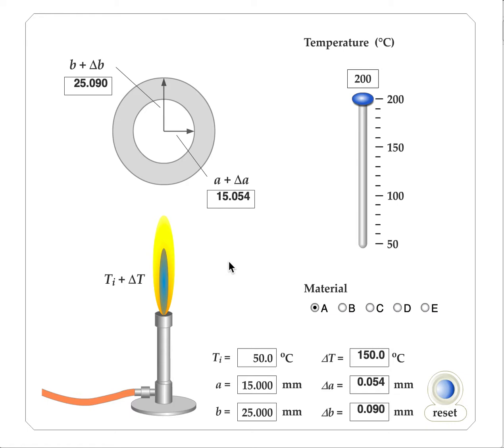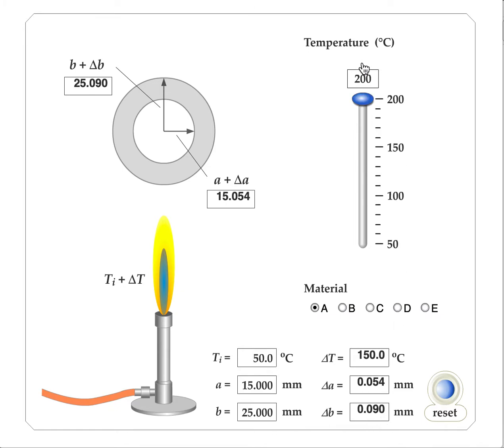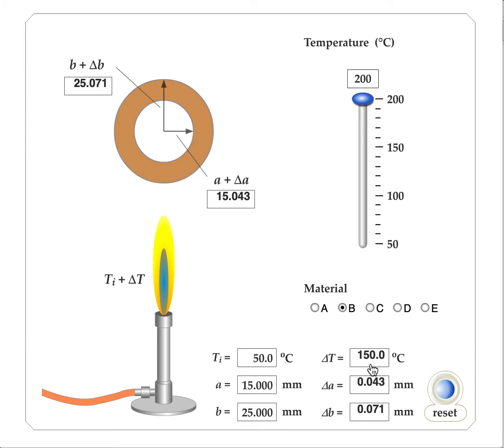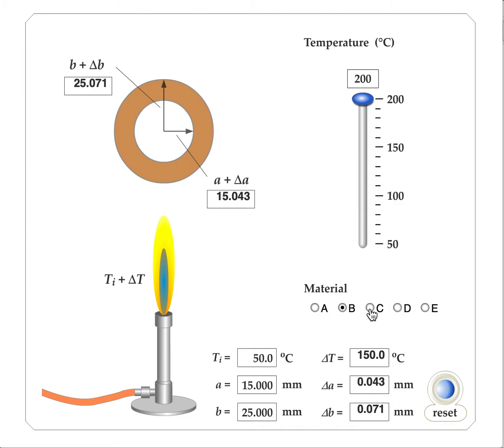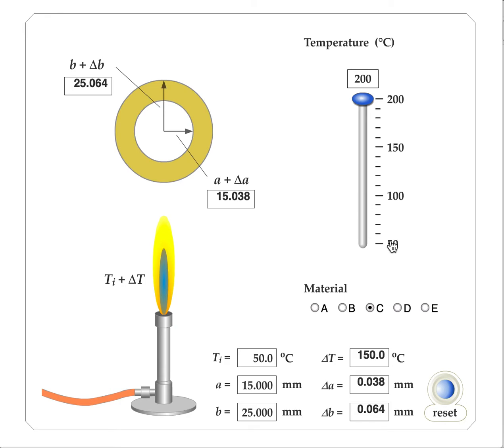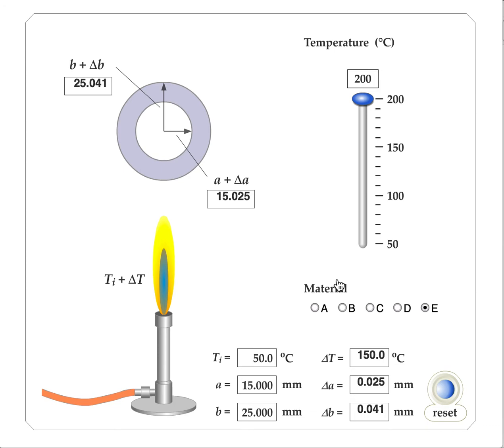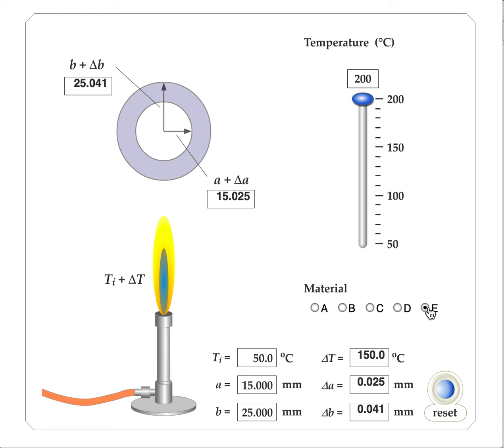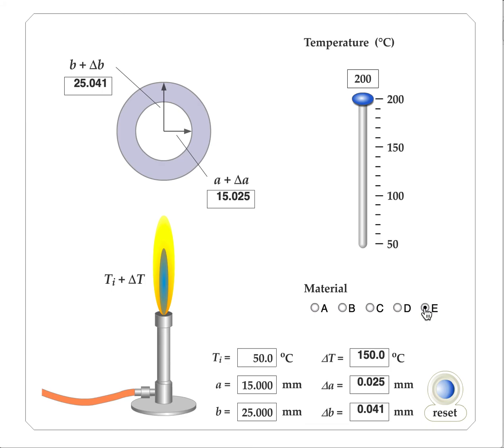ThermalExpansion2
In this demonstration, we consider how the type of material impacts the expansion as it is heated.